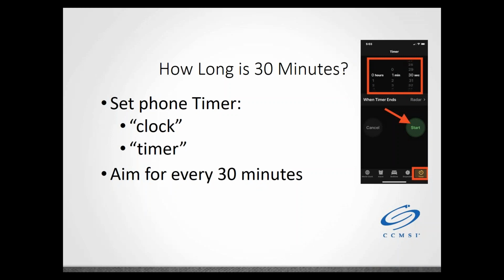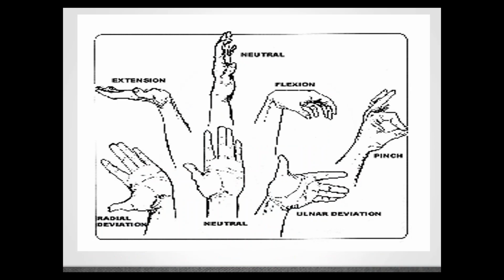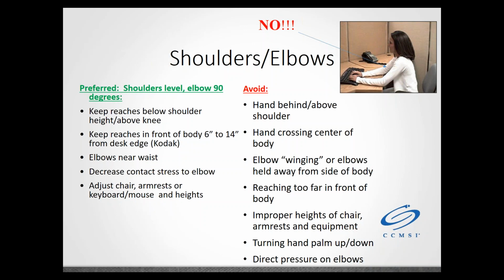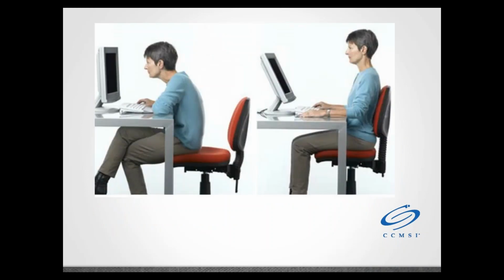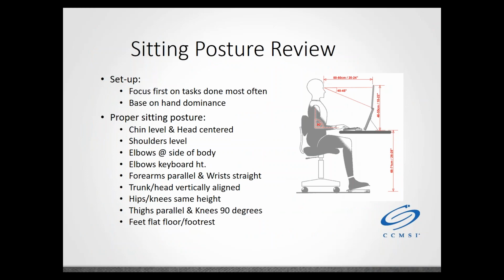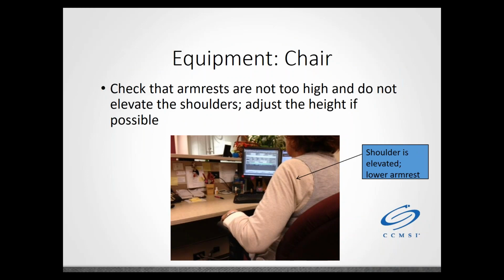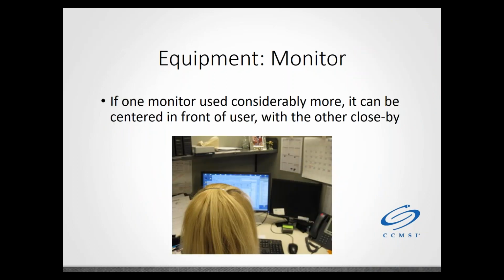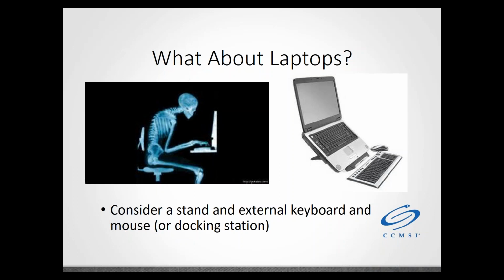CCMSI Office Ergonomics 2020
A CCMSI produced webinar focusing on Office Ergonomics